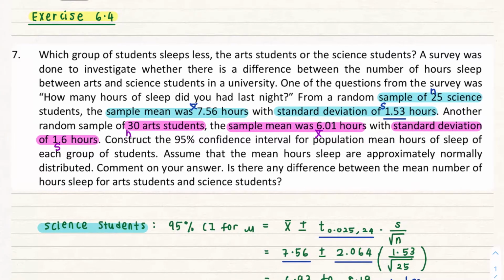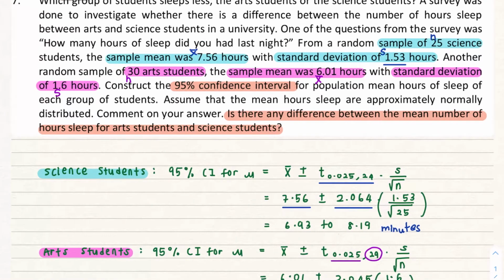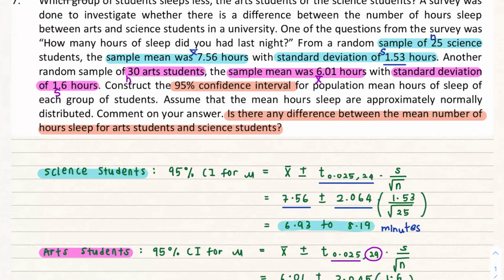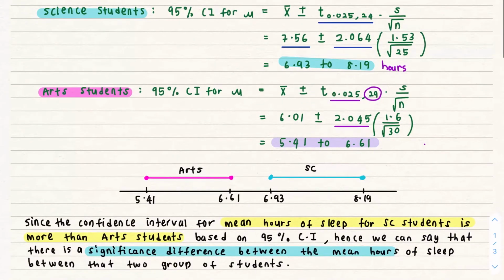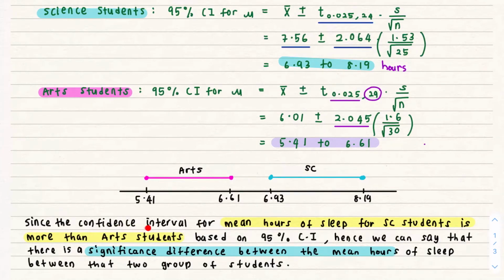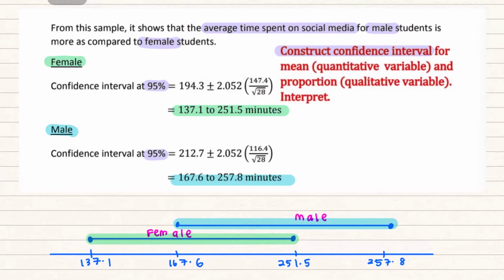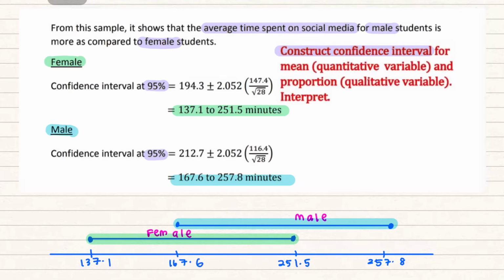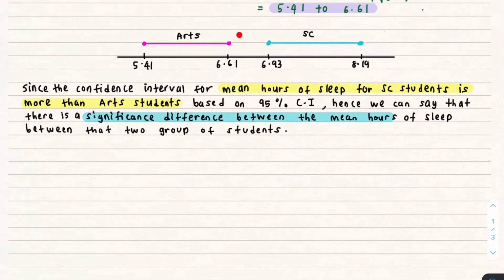Confidence Interval : Comparing two group results